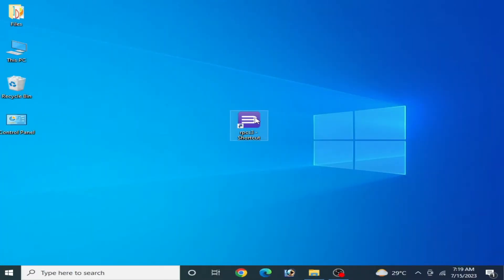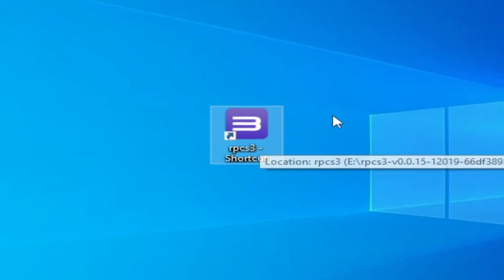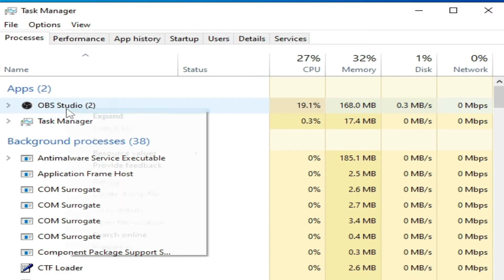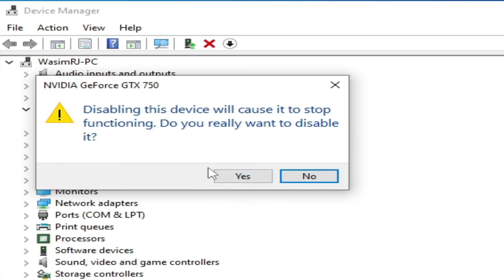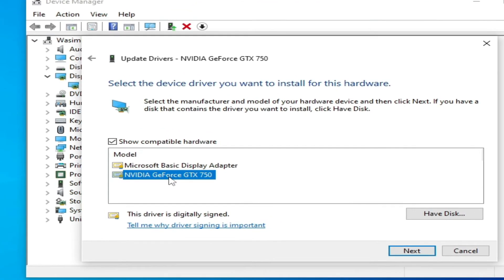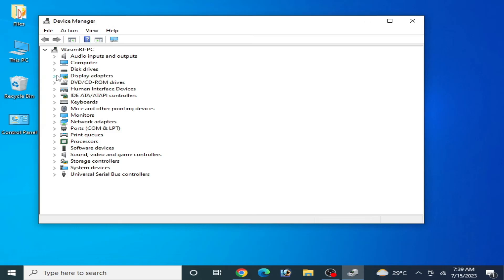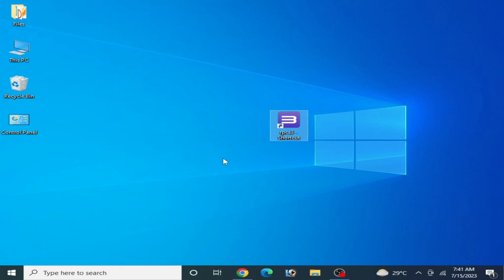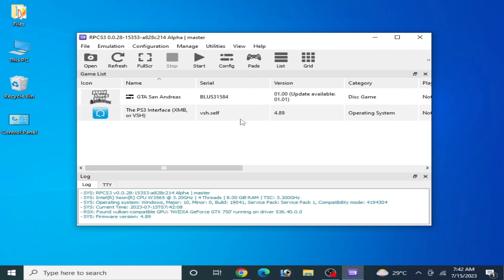Rpcs3 Not Responding when Launching/Opening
Hello Everyone,
I have showed in this video how to fix rpcs3 not responding when launching/Opening.